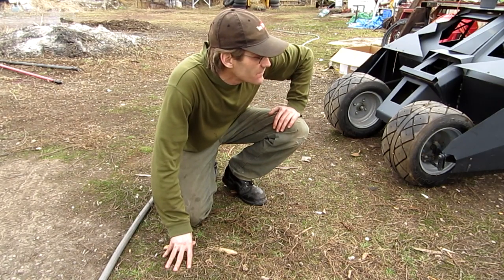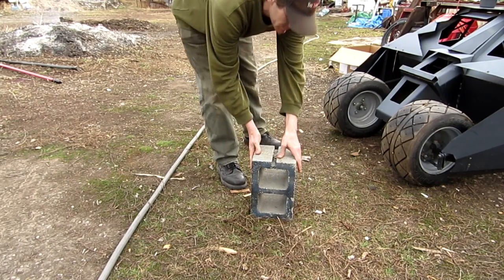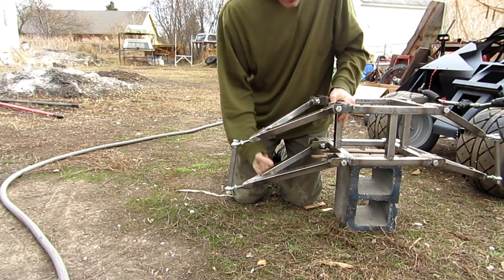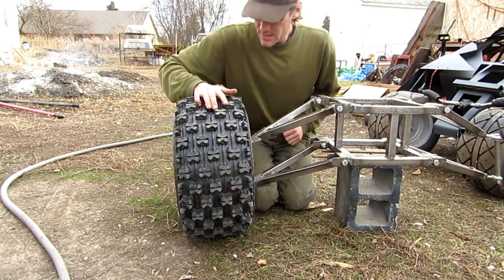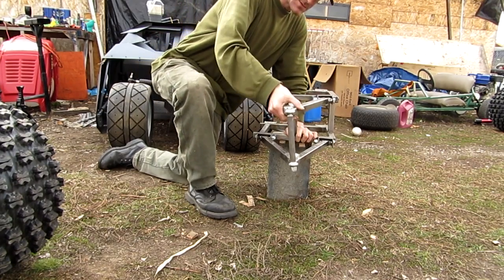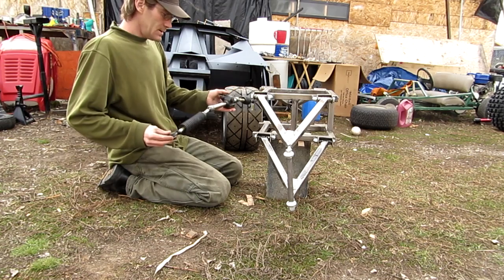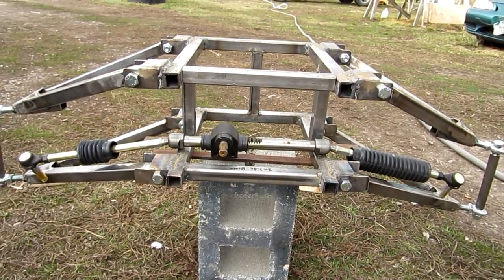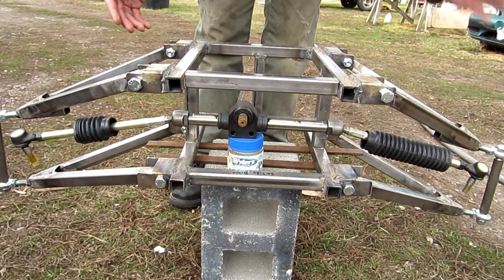█ GO KART BUILDING | A-arms #3 ( The Fullscreen Machine )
The engines I use are the 6.5 hp (212cc) from harbor freight. The welder I use is a 110 V , 90 Amp flux core also from Harbor Freight. I get my Wheels from ebay, Bmi, or Harbor Freight.
回 .. SKYPE ... ( tmansgokarts )